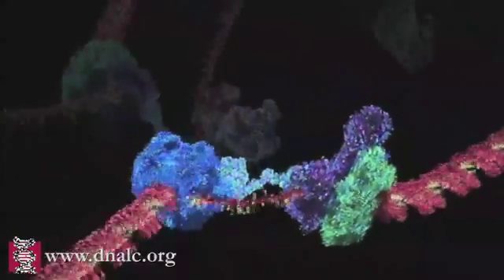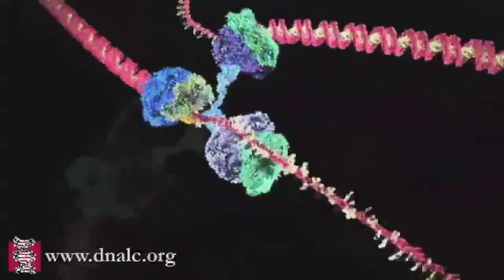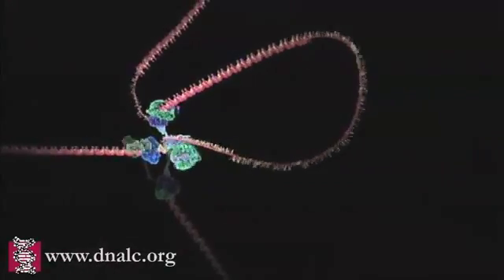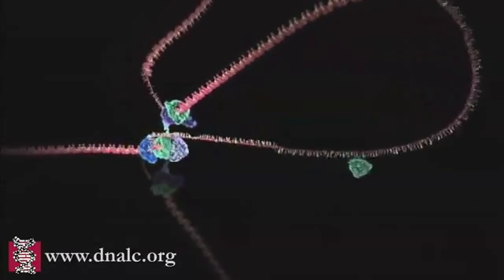Mechanism of DNA Replication Advanced